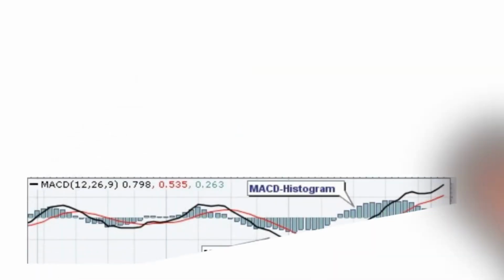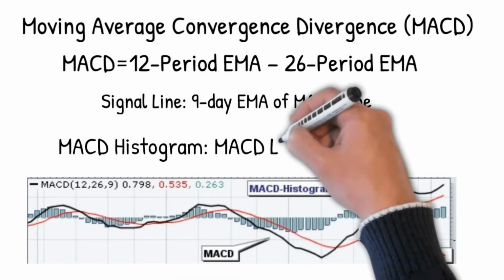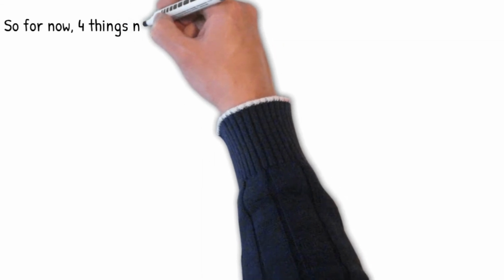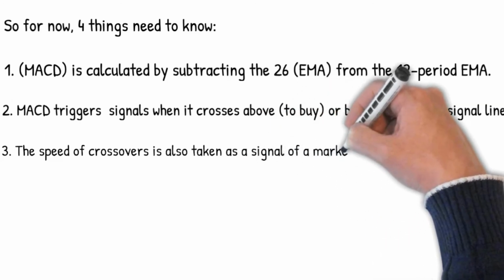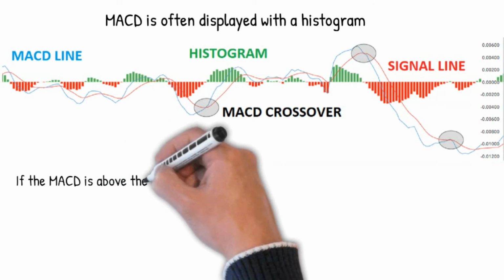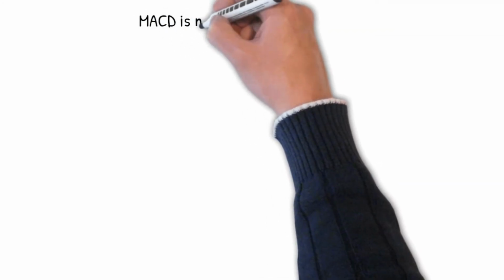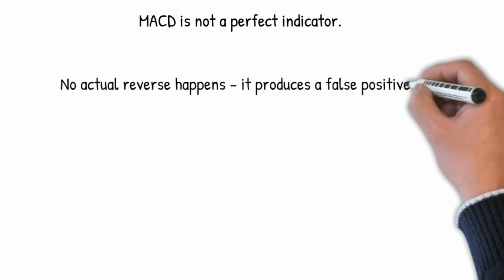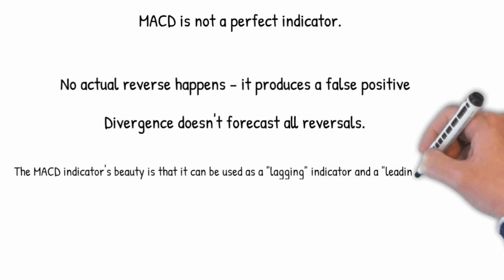What is the best MACD Indicator for MT4?